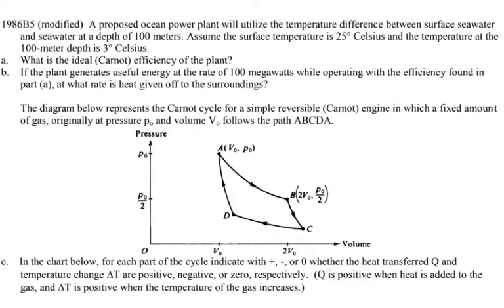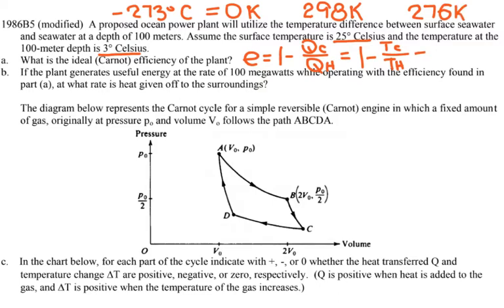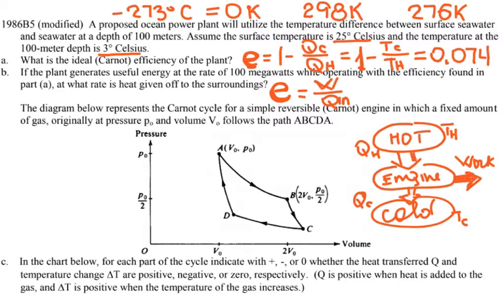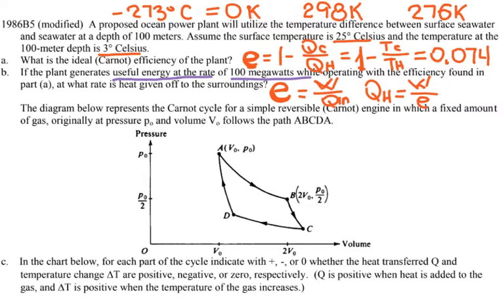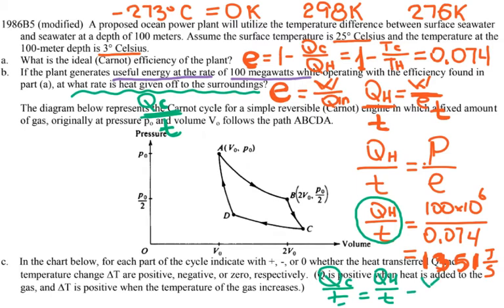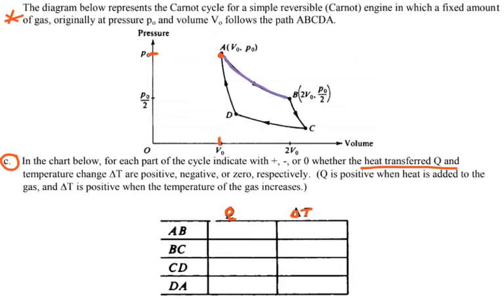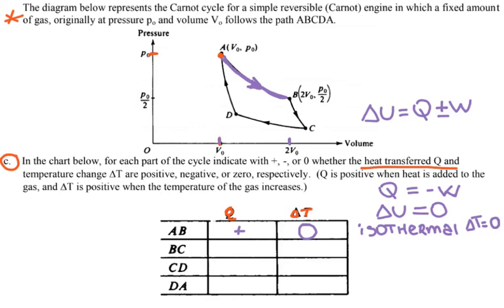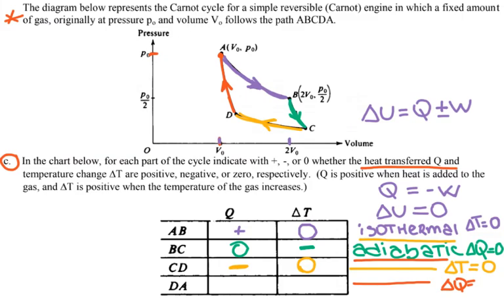AP physics B - 1986B5 - AP Physics 2 - FRQ - Thermodynamics and PV Diagrams - workbook